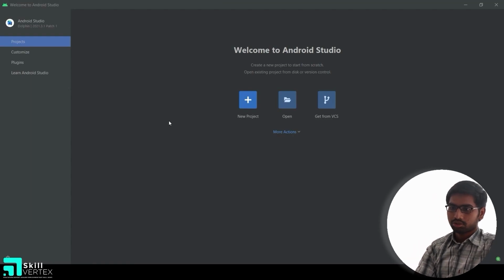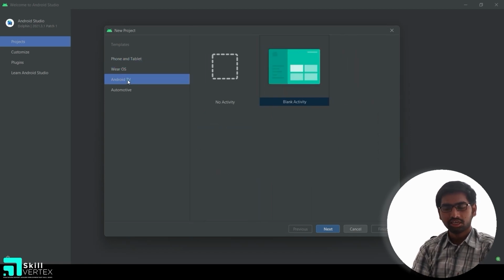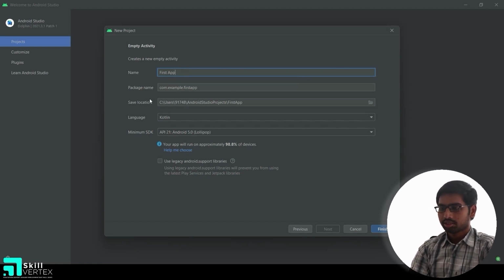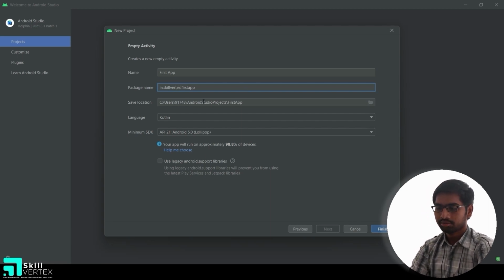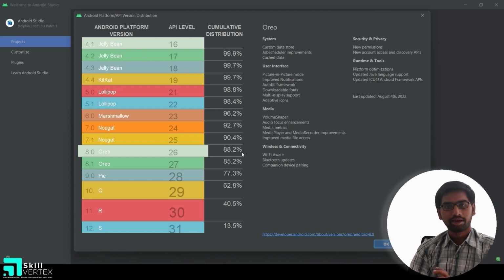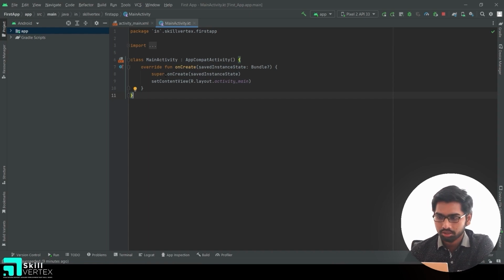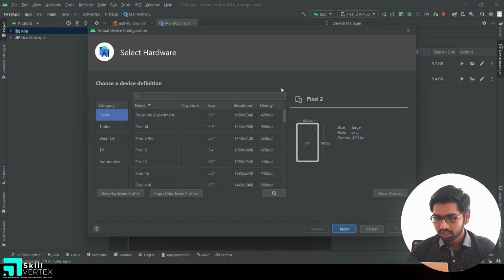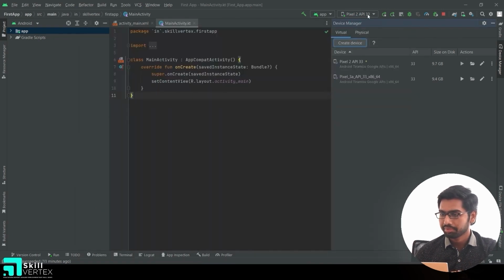How to Make an Android App for Beginner using Android Emulator| App development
Description:
Welcome to SkillVertex, your go-to destination for all things app development! In this comprehensive tutorial, we'll guide you step-by-step on how to create your very first app, even if you're an absolute beginner.

Are you eager to dive into the world of app development? Look no further! Our team of experienced instructors will walk you through the entire process, from setting up your development environment to launching your app on the App Store or Google Play.

📱 What You'll Learn:
✅ Understanding the basics of app development and its potential
✅ Choosing the right platform (iOS, Android, or both)
✅ Setting up your development environment
✅ Creating a user interface (UI) using industry-standard tools
✅ Implementing functionality with programming languages like Swift or Java
✅ Testing and debugging your app for a seamless user experience
✅ Preparing your app for distribution on the App Store or Google Play

💼 Why Choose SkillVertex?
At SkillVertex, we're passionate about empowering learners with practical skills. With our expert-led courses, you'll gain the knowledge and confidence needed to succeed in the ever-evolving field of app development. Our instructors have real-world experience and will provide valuable insights along the way.

🎓 Enroll in Our App Development Course:
Ready to take your app development journey to the next level? Gain access to additional resources, project assignments, and personalized support from our team of mentors.

Don't miss out on our future tutorials and updates!

Together, let's unlock your creative potential and turn your app ideas into reality with SkillVertex!